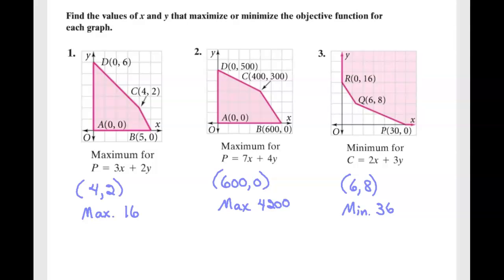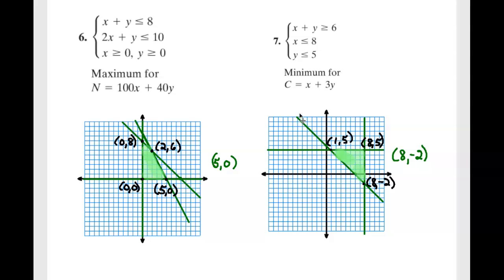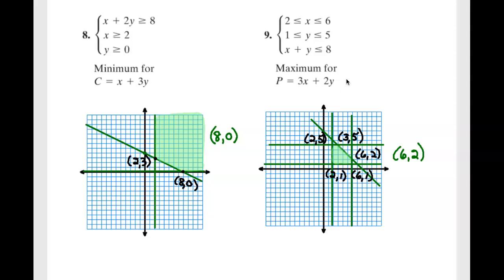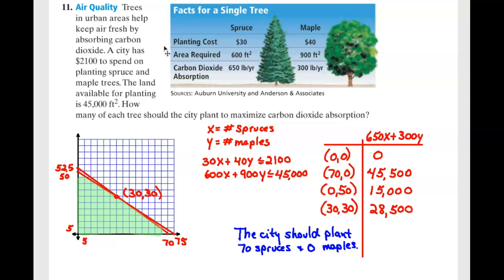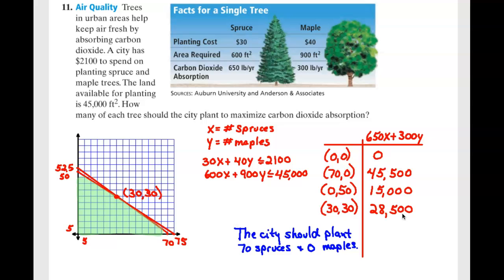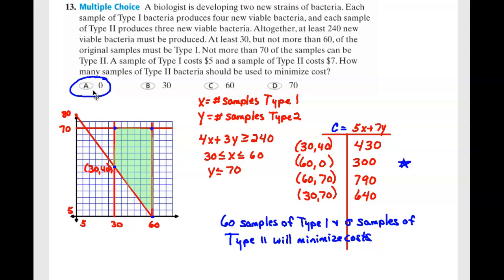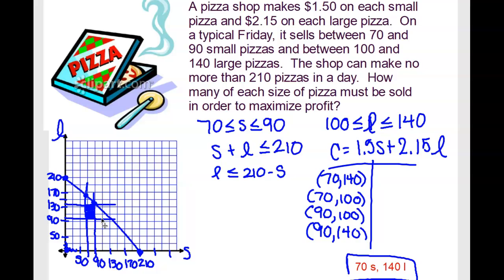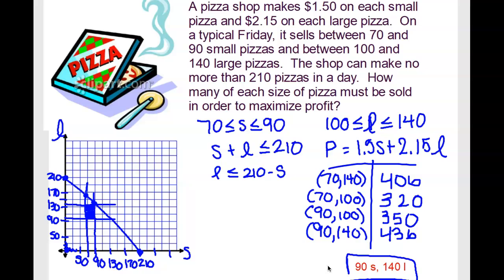3-3 and 3-4 Review Lesson (AA2)